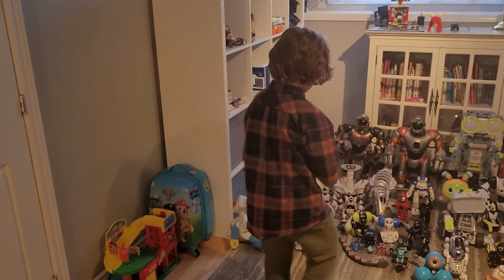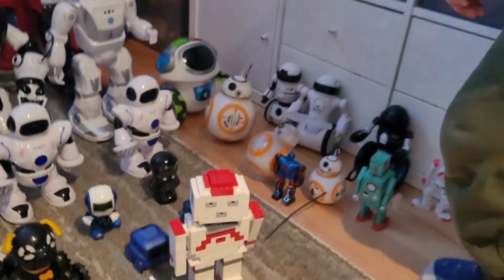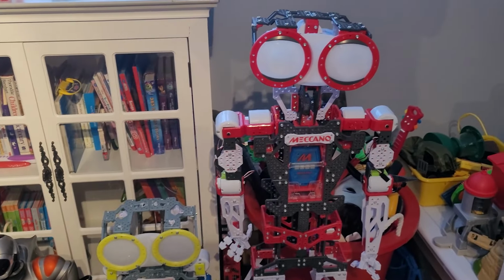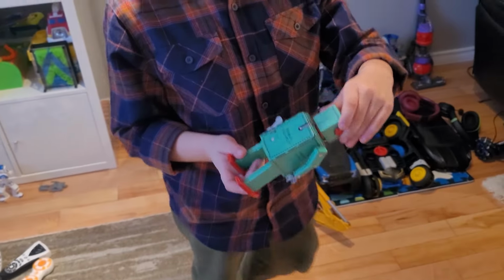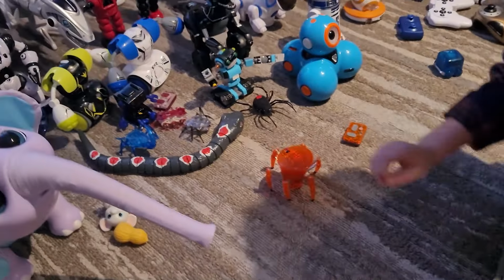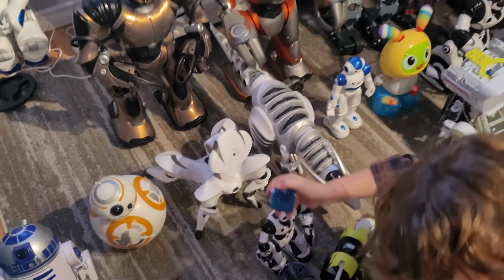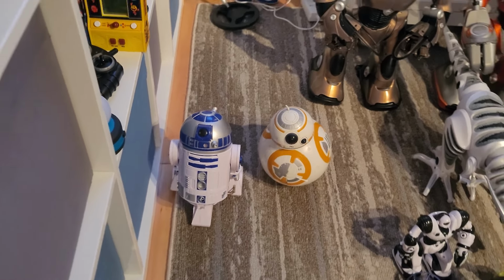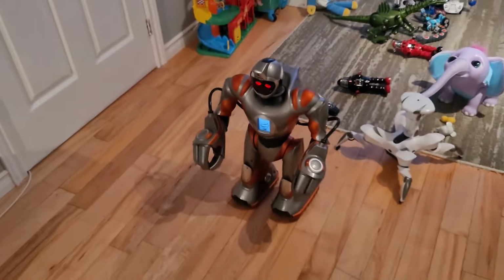🤖 "Robots Robots Robots Extravaganza: Tech Marvels Unleashed!" 🌐✨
🤖 "Exploring Ben's Robot Wonderland: A Tech Odyssey with Every Bot Imaginable! 🌐✨"

Join us on an awe-inspiring journey through the robotic universe curated by Ben on "Ben's Stuff"! In this comprehensive showcase, we dive into the diverse and captivating collection of robots that Ben has accumulated. From quirky companions to cutting-edge tech marvels, each robot has a story to tell and features to unveil. Whether you're a seasoned enthusiast or just diving into the world of robotics, this video is your VIP pass to the ultimate robotic tech feast!

🔍 Highlights of Ben's Robot Collection:

✅ Robot Roster: Explore Ben's eclectic lineup of robots, each with its own unique personality, purpose, and tech brilliance. From classic favorites to the latest innovations, every robot has a moment in the spotlight.

✅ Tech Marvels Unveiled: Dive into the technological wonders packed into each robot. From artificial intelligence to advanced sensors, discover the intricate details that make Ben's collection a testament to the evolution of robotics.

✅ Behind-the-Bots Insights: Join us for exclusive insights into Ben's experiences with each robot. Hear stories, discover hidden features, and get a behind-the-scenes look at what makes these robots a cherished part of Ben's tech journey.

🌟 Why Ben's Robots Steal the Show:
By the end of this video, you'll understand why "Ben's Stuff" is your go-to channel for all things robotic. We'll discuss standout features, showcase each robot's unique abilities, and celebrate the passion that makes Ben's collection a tech enthusiast's dream.

🔗 Links:

[Link to Ben's Stuff Channel]
[Ben's Stuff Social Media]